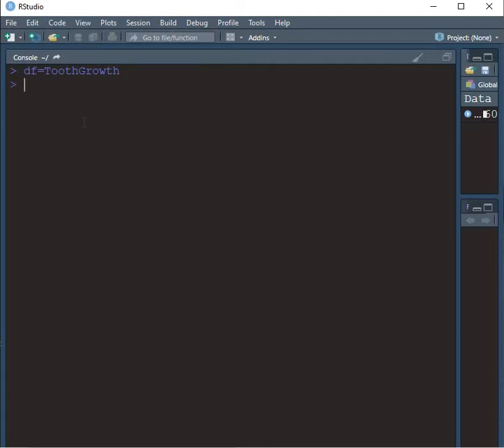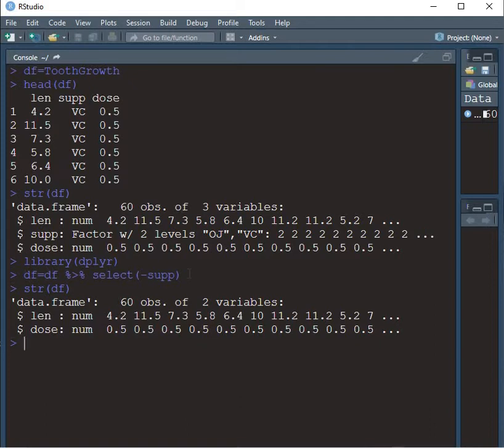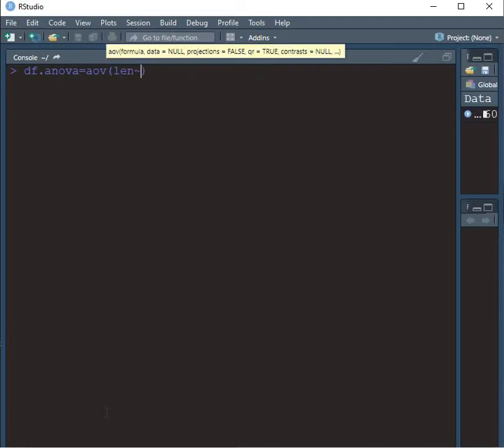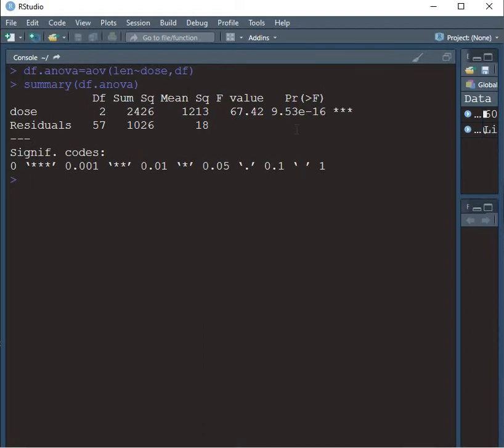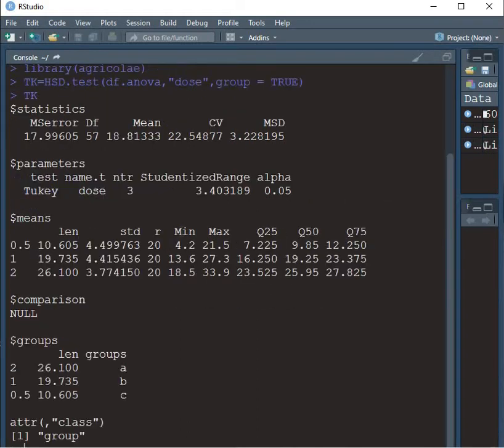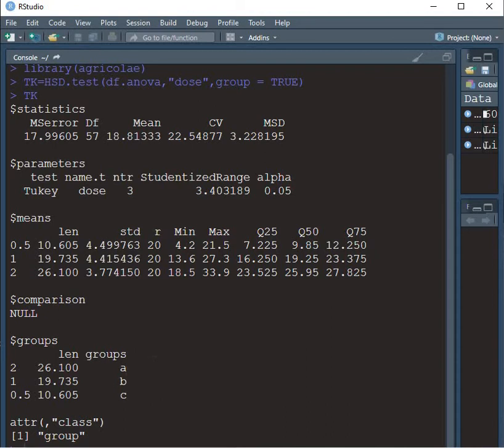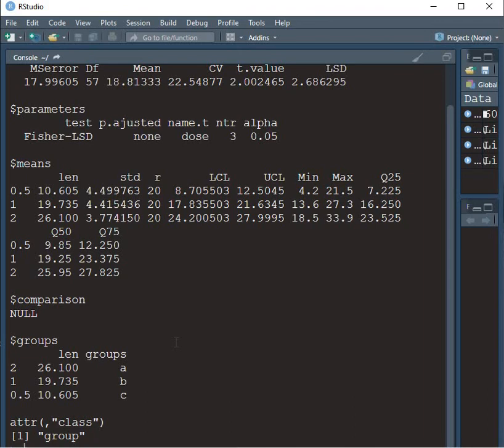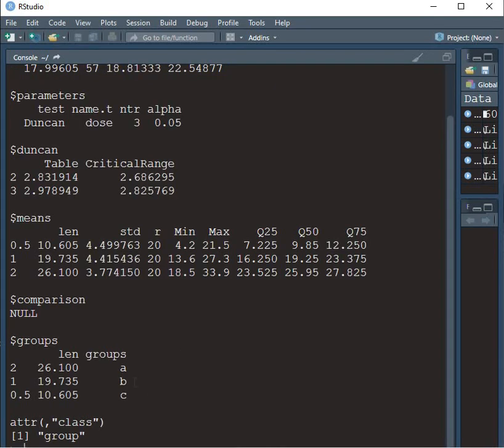One Way ANOVA with letter display in R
This video is about performing one way ANOVA using agricolae package of R. Finally, the letter display is created where similar letter on two different means indicate that they do not differ significantly.